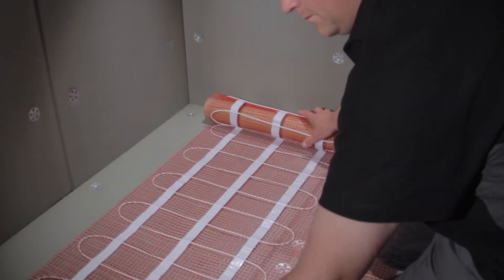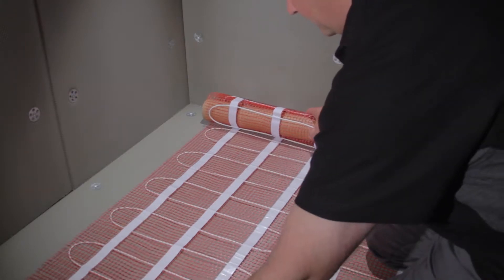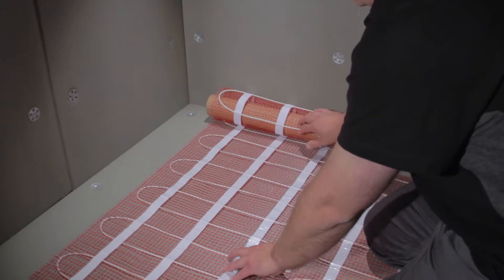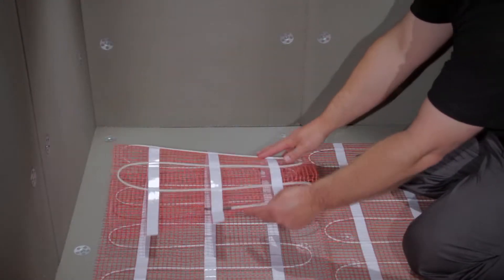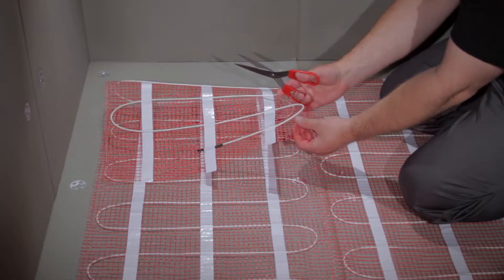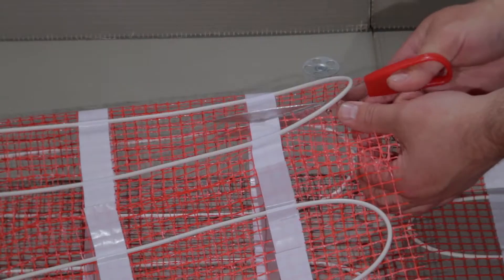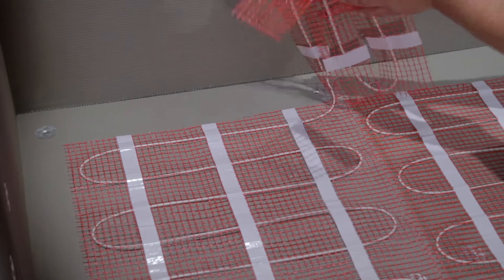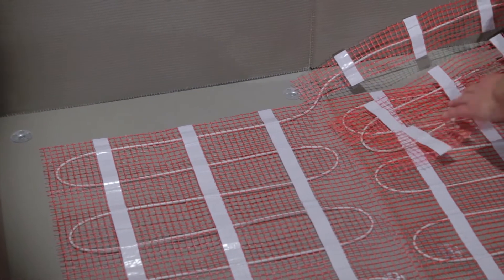What to do with excess mat or cable Video 1